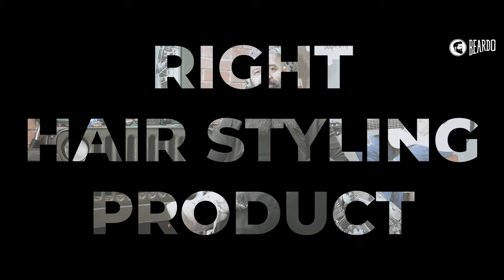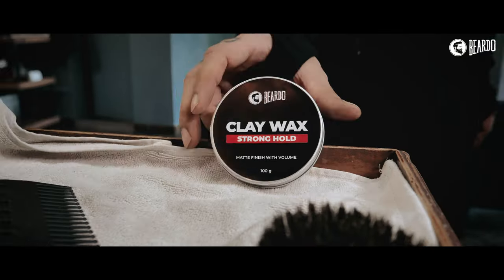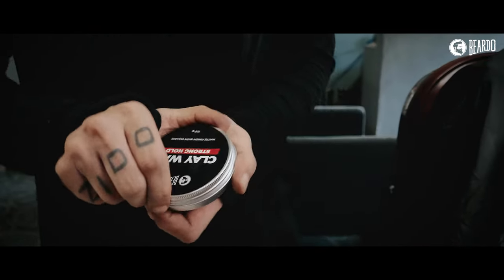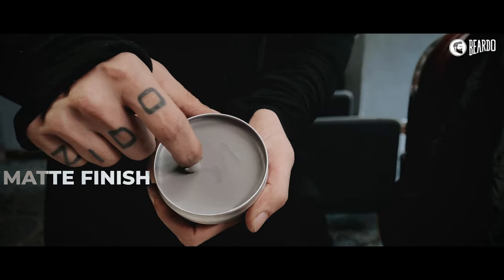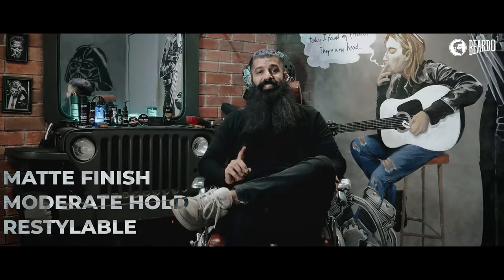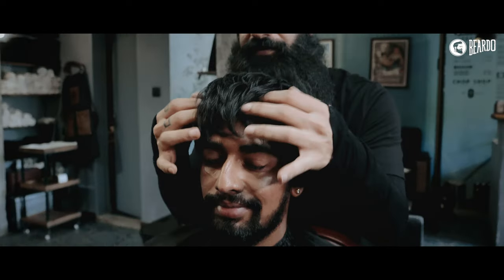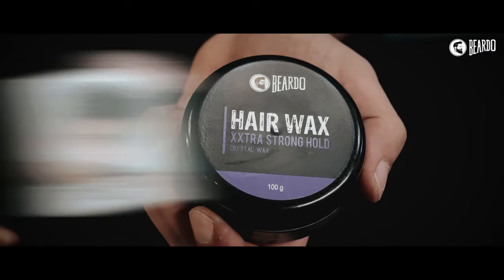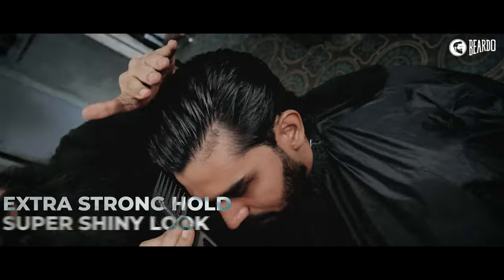How To Choose Best Hairstyling Product | Clay Wax VS Powder Wax | Grooming Masterclass Ep 7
Welcome to the Finale episode of Beardo Grooming Masterclass. In this video you will get to know the right hairstyling product for your hair type.

Watch the whole video and share it with others.

Be Beardo!